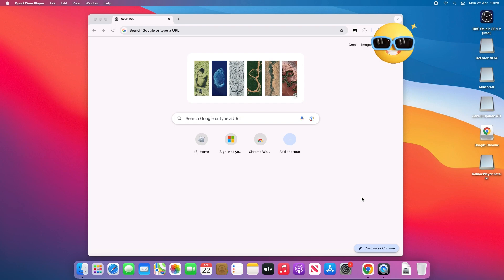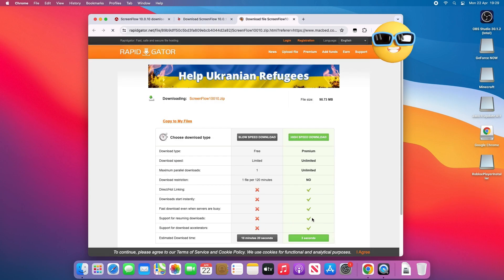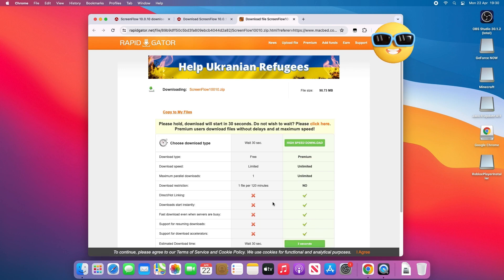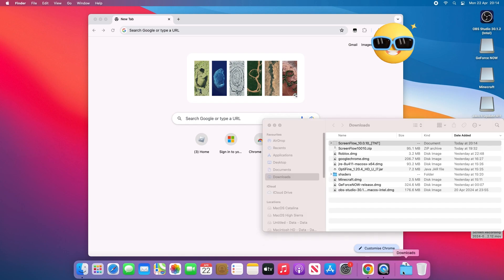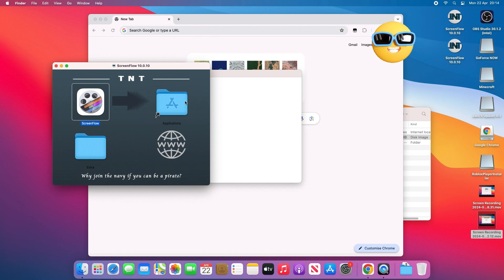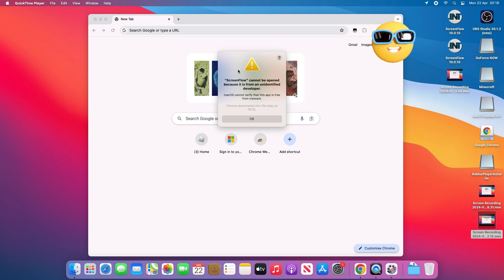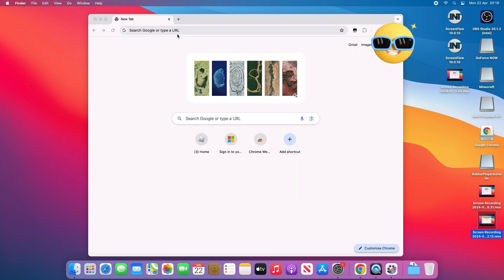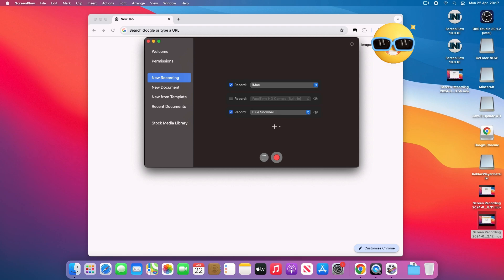HOW TO DOWNLOAD SCREENFLOW 10 ON MAC FOR FREE| WORKS FOR MAC OS CATALINA AND ABOVE.